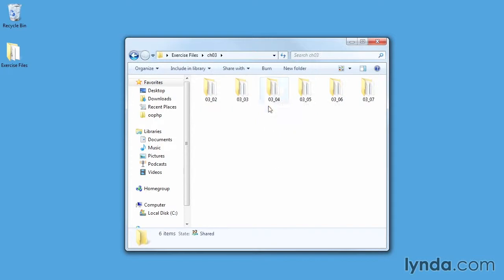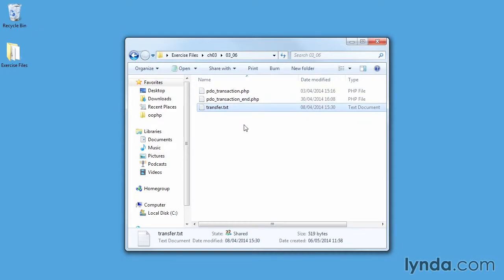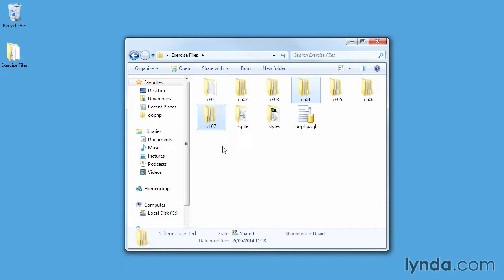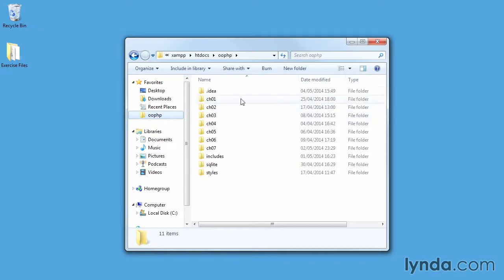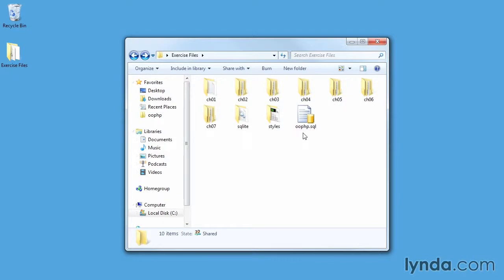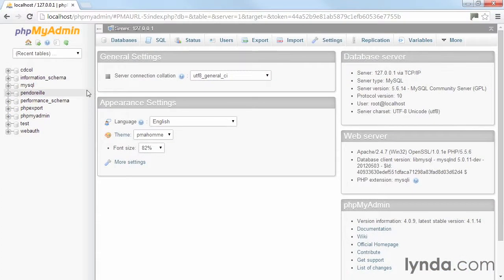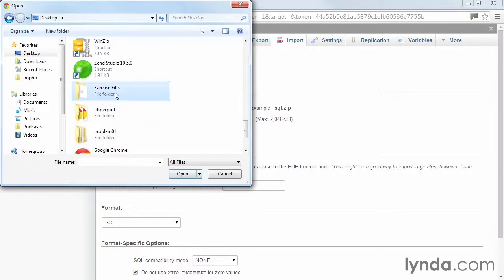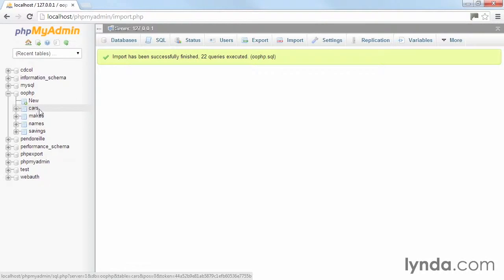01 03 Using the exercise files